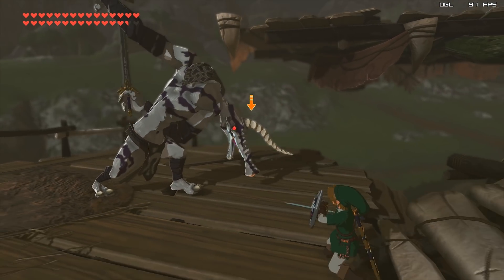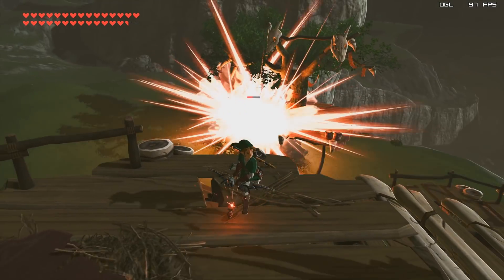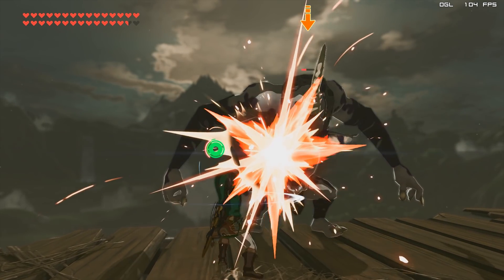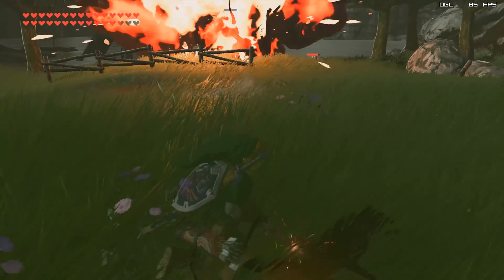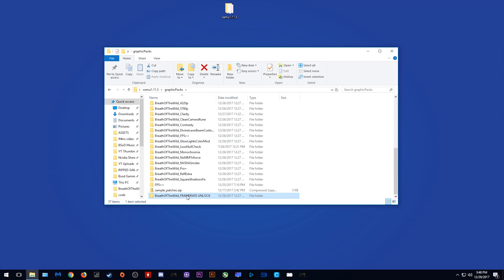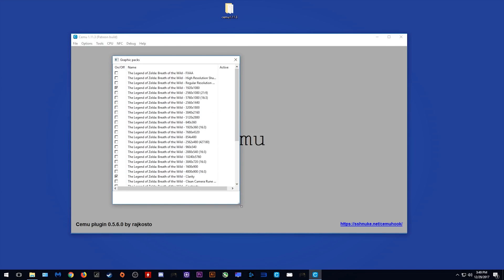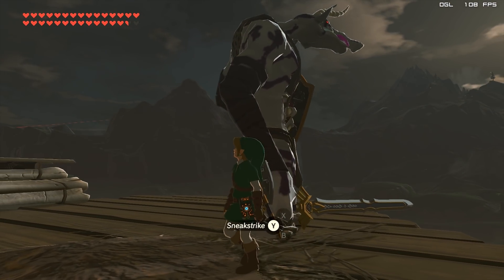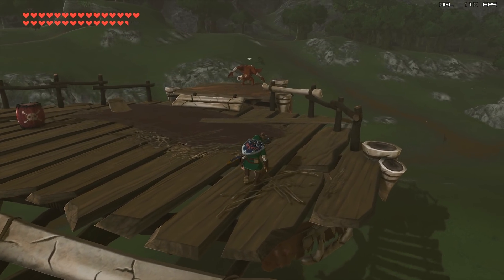Cemu 1.11.3 | Unlimited FPS | Zelda Breath of the Wild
How to Unlimit your Framerate in The Legend of Zelda  Breath of the Wild using Cemu Emulator (Cemu 1.11.3)

Video Music
Magic Part 2 by Otis McDonald
Nice to You by Vibe Tracks

► My PC Specs:
16gb DDR4 3200Mhz RAM
GTX980ti 6gb
256gb M.2 SSD